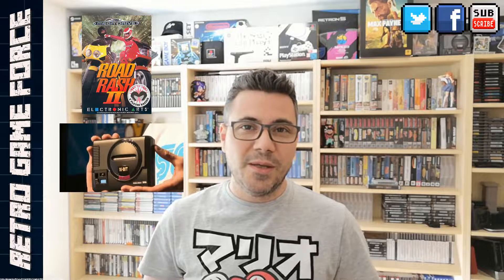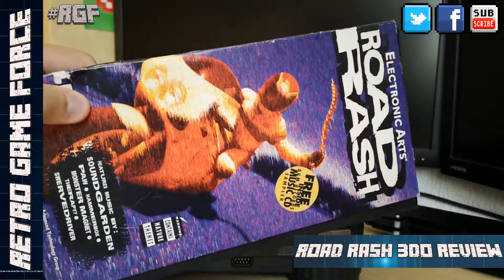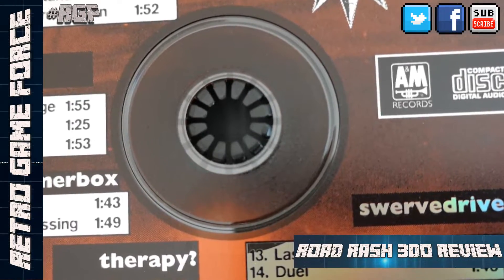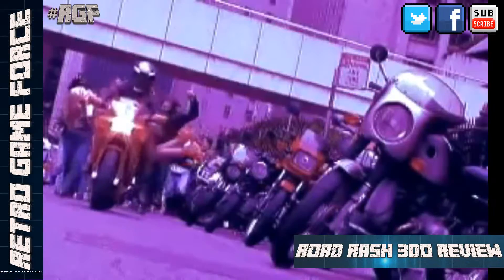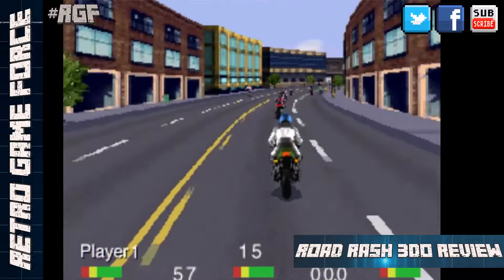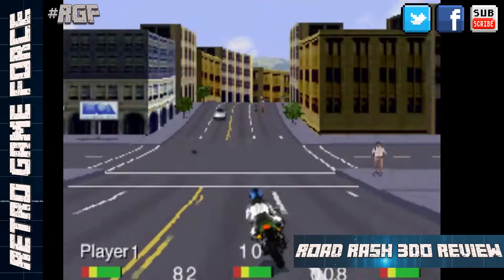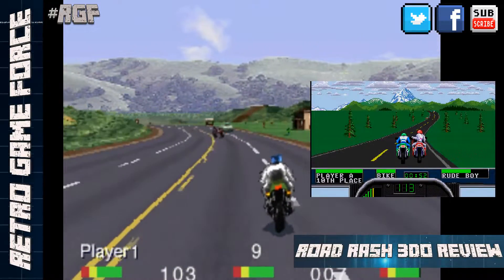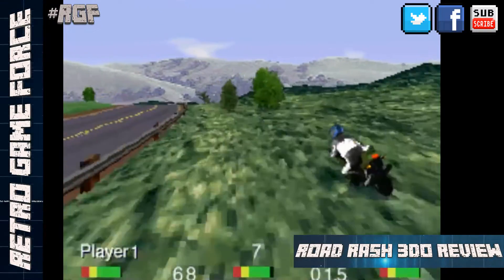Road Rash 3DO review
It was time for a new 3DO game review, and Road Rash is a great game...so a great combination it is...